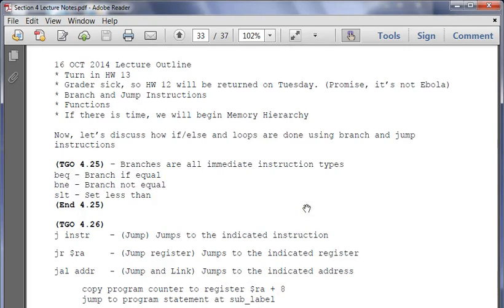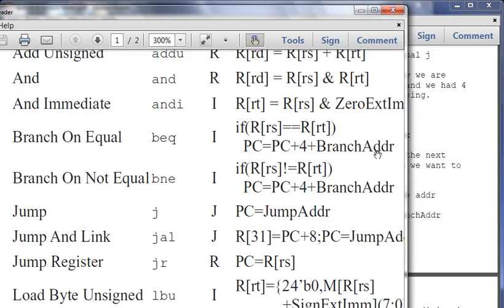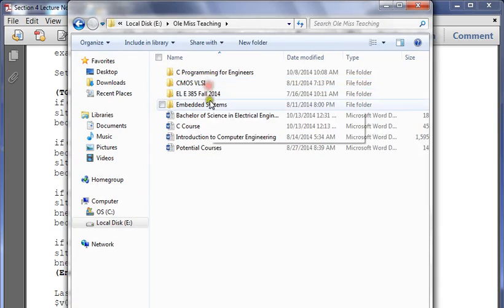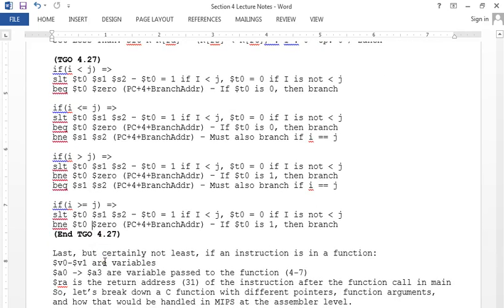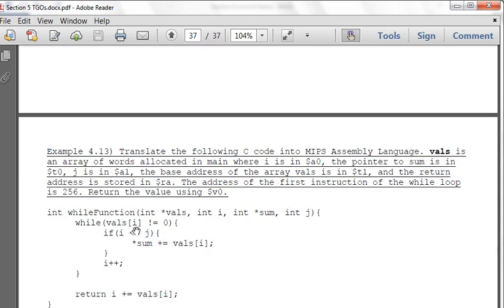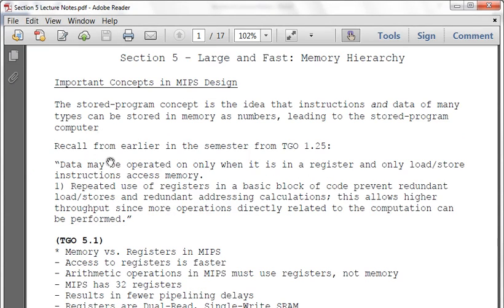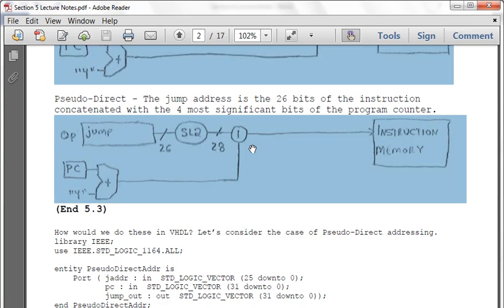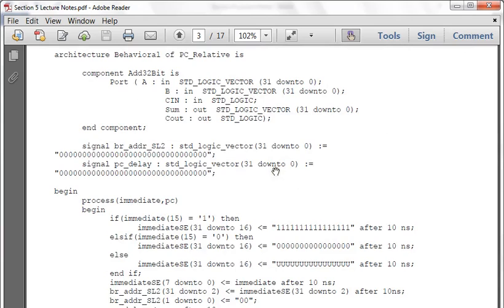El E 385 - Lecture 13 - 16 OCT 2014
C to MIPS Assembly, MIPS Memory Addressing Modes, VHDL Examples.
HW: TGOs 4.25-5.3, Ex: 4.13